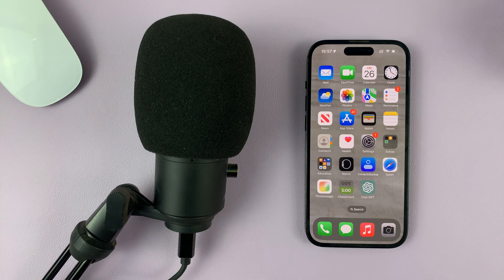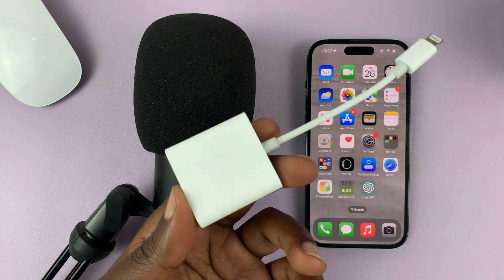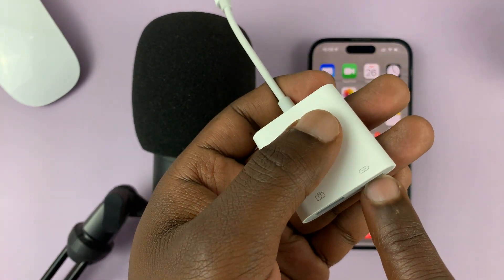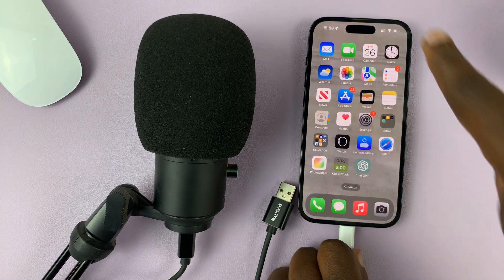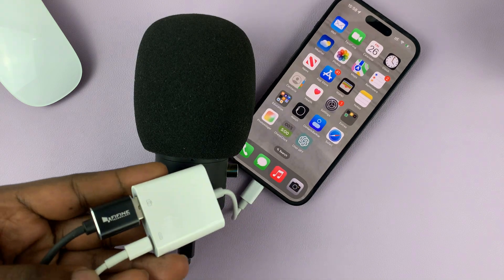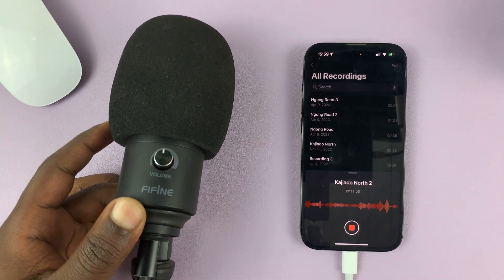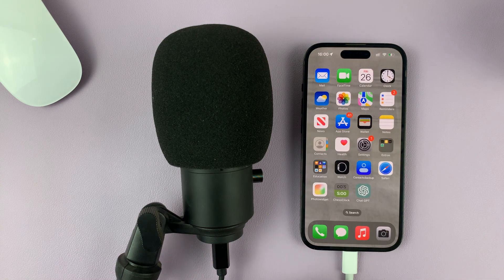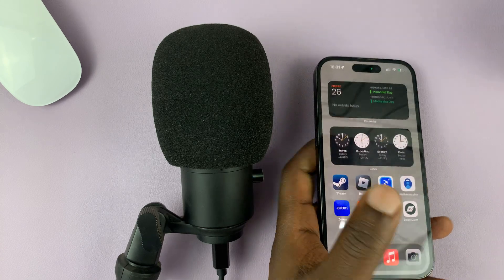iPhone14/14 Pro: How To Connect A USB Microphone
Welcome to our YouTube tutorial on how to connect a USB microphone to the iPhone 14 or iPhone 14 Pro! In this video, we will guide you through the step-by-step process of connecting a USB microphone to your iPhone, allowing you to capture high-quality audio for your videos, podcasts, or any other creative projects.

As technology continues to evolve, the iPhone 14 and iPhone 14 Pro offer incredible features that expand the possibilities for content creators. By connecting a USB microphone, you can significantly enhance the audio quality of your recordings, providing a professional touch to your content.

In this tutorial, we will cover everything you need to know, from the required equipment to the necessary settings on your iPhone. We will guide you through the process of connecting the USB microphone to the Lightning or USB-C port of your iPhone, and we'll also explore various microphone options and their compatibility with the iPhone 14 series.

Our experienced host will demonstrate each step clearly and provide useful tips along the way. You'll learn how to adjust audio settings on your iPhone to ensure optimal performance and audio quality. Additionally, we'll address common troubleshooting issues you may encounter during the setup process.

Whether you're a seasoned content creator or a beginner looking to improve your audio recording capabilities, this tutorial is designed to help you make the most of your iPhone 14 or iPhone 14 Pro. By following our instructions, you'll be able to seamlessly connect a USB microphone and unlock a new level of audio excellence.

Don't let your creative potential be limited by the iPhone's built-in microphone. Join us in this tutorial and take your audio recording game to the next level with the iPhone 14/14 Pro. Hit the play button now and let's get started!

Galaxy S23 Ultra DUAL SIM 256GB 8GB Phantom Black:

Samsung Galaxy A14 (Factory Unlocked):

Cell Phone Tripod Adapter